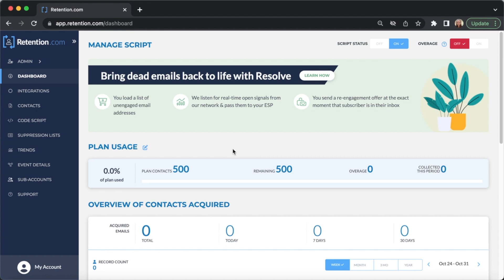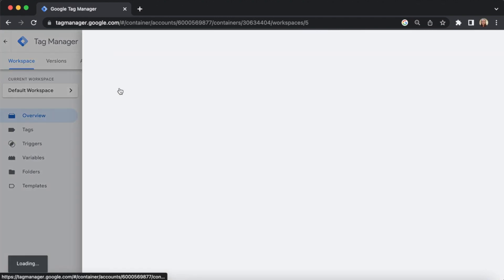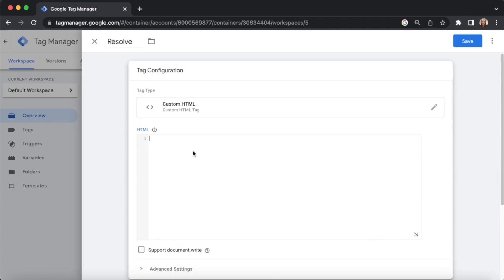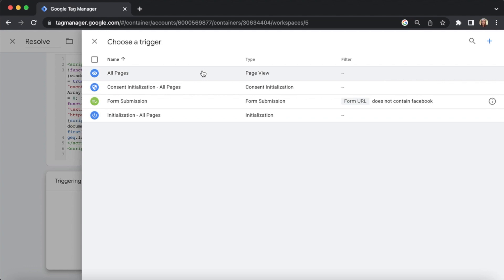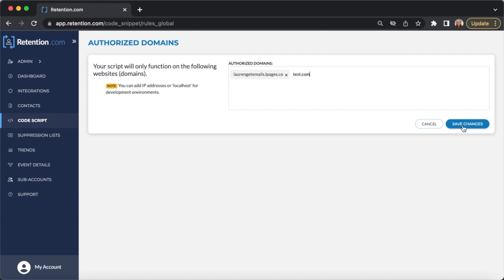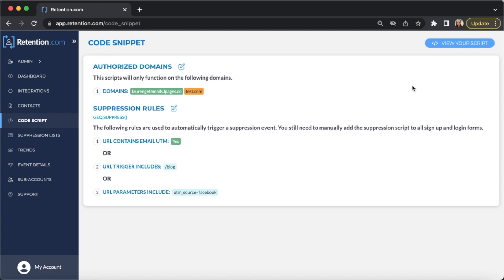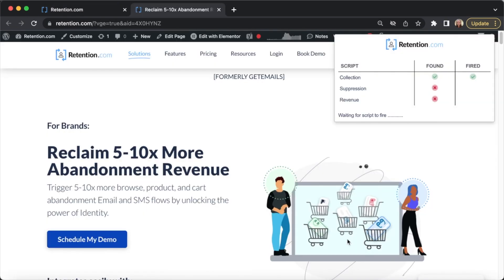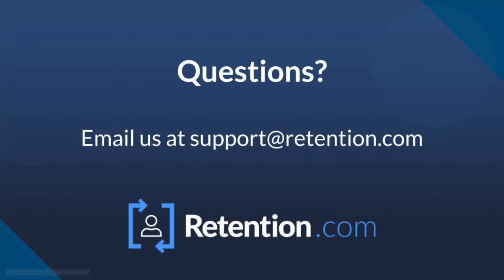Google Tag Manager - How To Add Retention.com Javascript (2023)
Grow your Shopify store with Retention.com (start here):
📧 Our retention solutions help you maximize audience growth, reclaim abandonment revenues, and reactivate lapsed audiences, across all channels